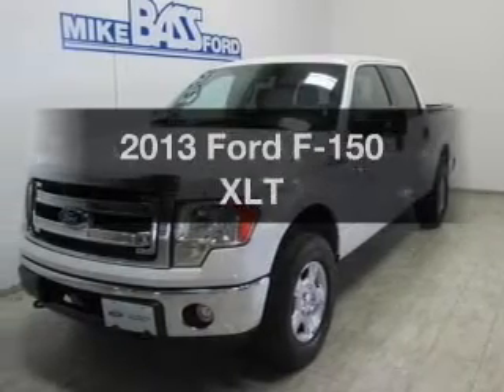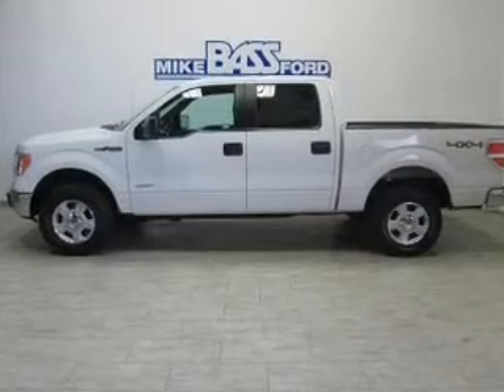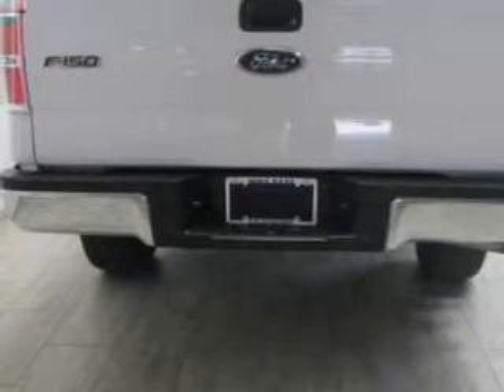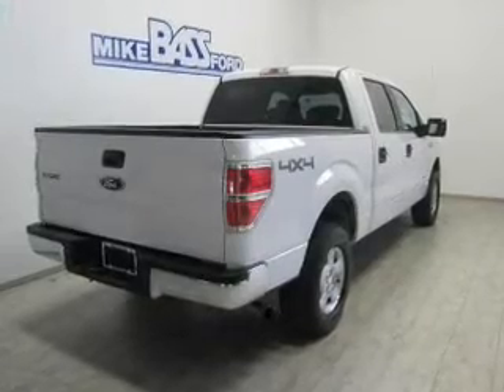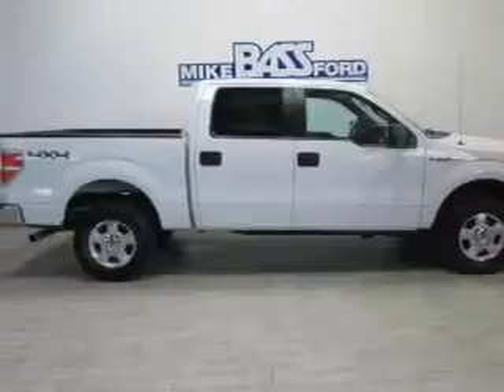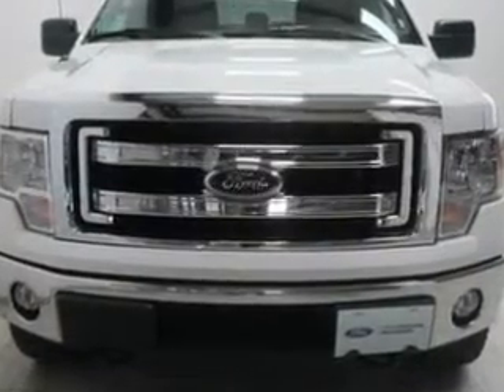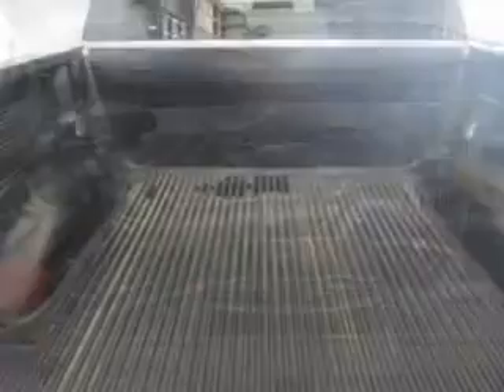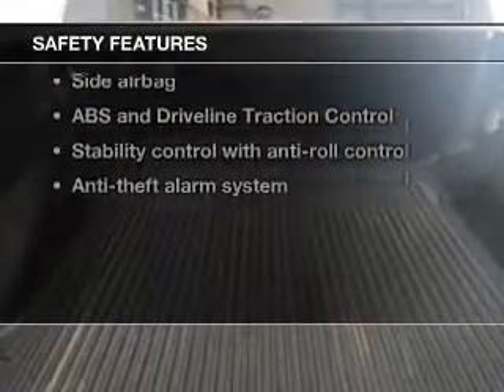2013 Ford F-150 - Sheffield OH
Year: 2013
Make: Ford
Model: F-150
Trim: XLT
Engine: 3.5 liter 6 cylinder 24 valve
Transmission: 6-Speed Automatic
Color: Terrain
Mileage: 29625
Address:
5050 Lorain Rd